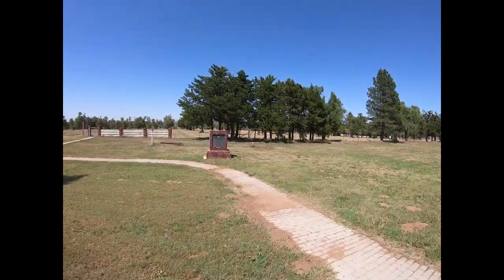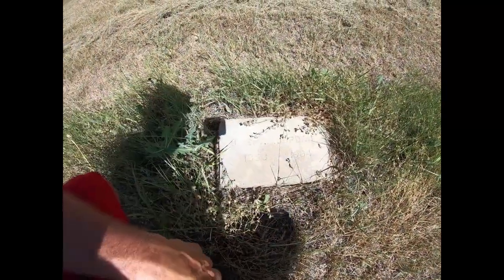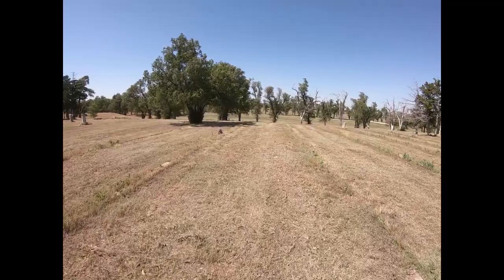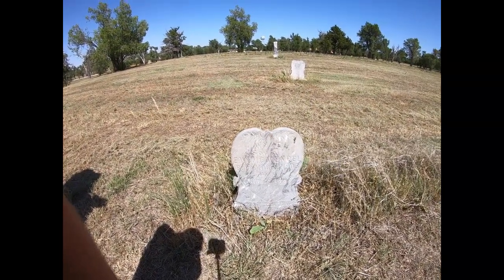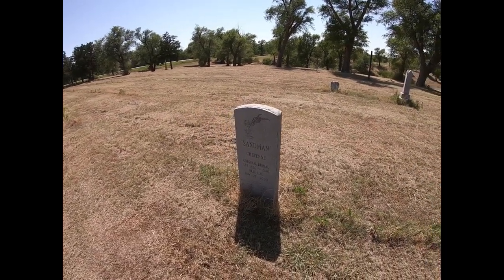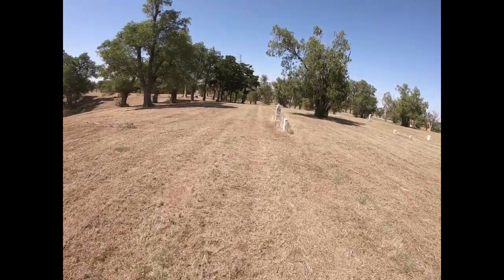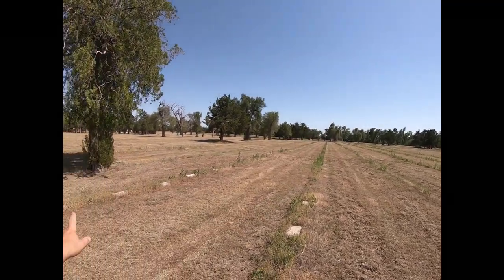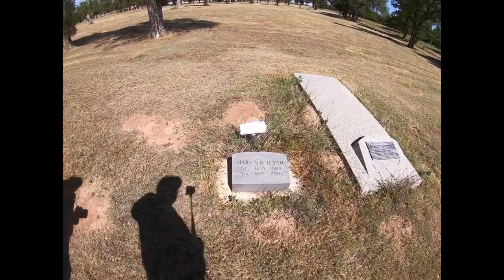Historic Cemetery of Civil War Soldiers and Mental Patients!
This large cemetery is located outside of a current correctional facility of the criminally insane and was also the resting place of soldiers from Ft. Supply during the Civil War.